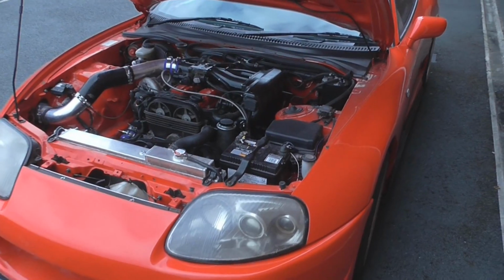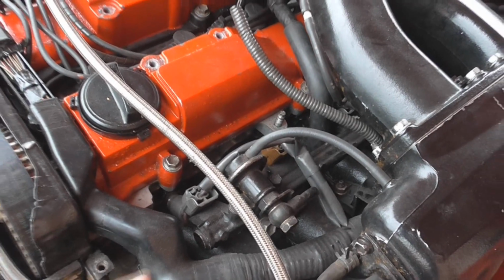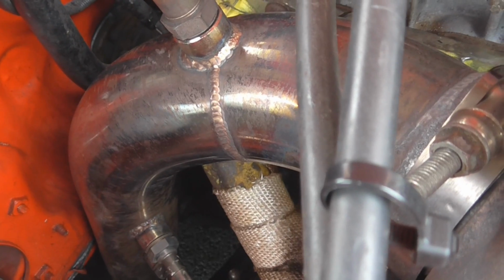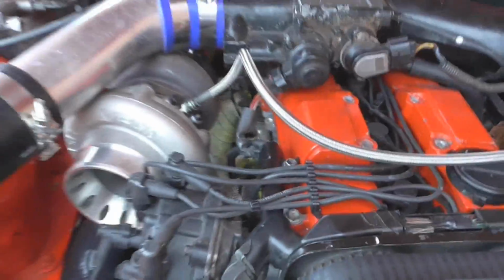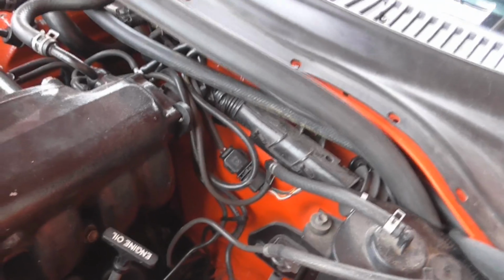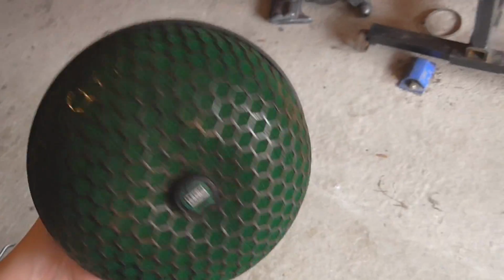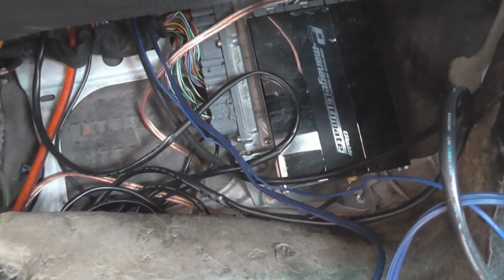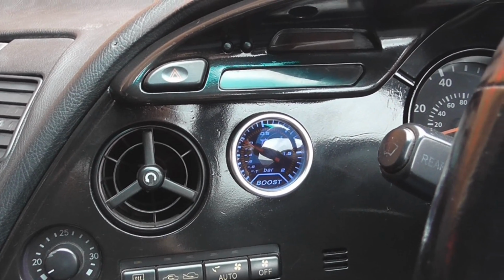HOW TO BUILD A SINGLE TURBO SUPRA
I have been asked many times for a video with all of the parts used on our turbo build. So here it is.

Thank you for taking the time to watch my video. I greatly appreciate your support. If you like the content and would love to see more videos from me.

I truly am grateful to all of my viewers and subscribers alike. So I want to say a huge thank you to all of you!

You will find links, videos, my shop and a whole heap of awesome content. So please take a look.